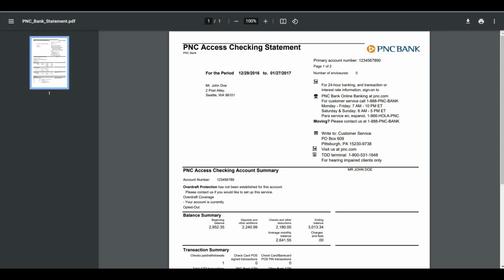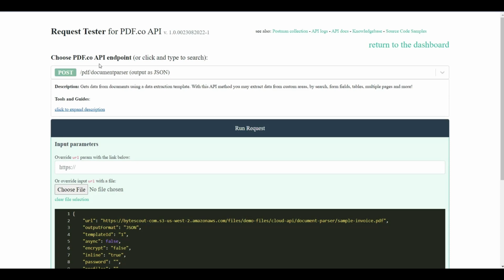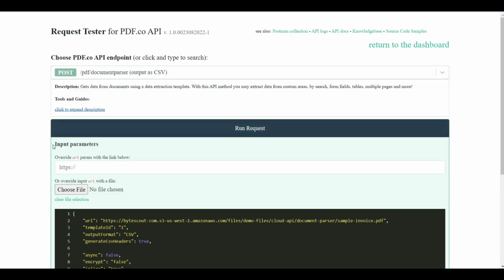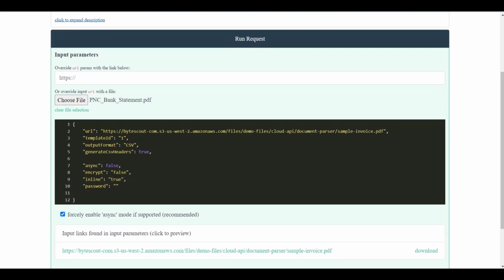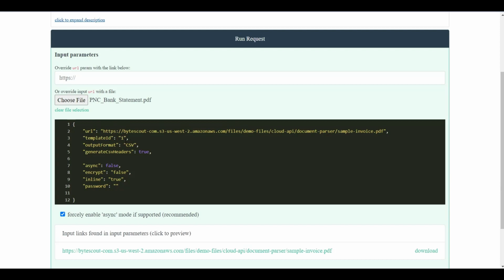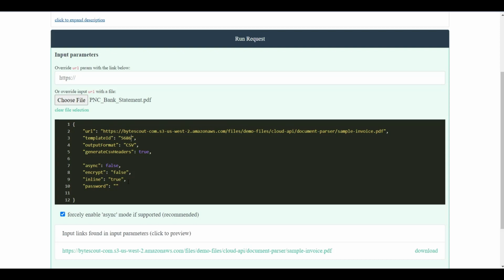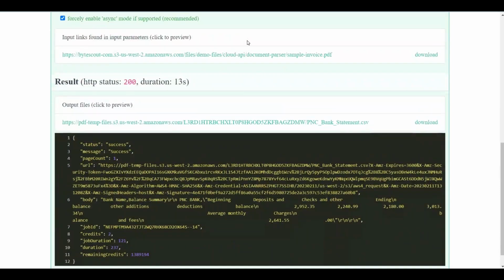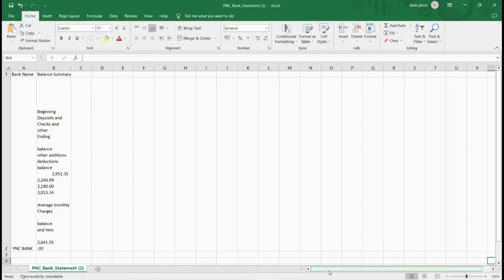How to Extract Data from PNC Financial Statements - PDF.co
This video will demonstrate How to Extract Data from PNC Financial Services Statements using PDF.co Web API.